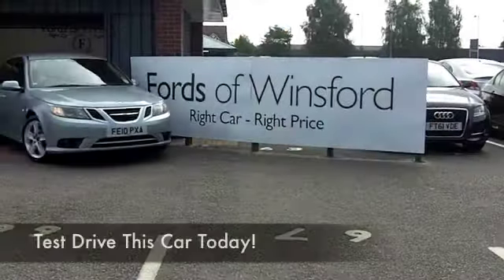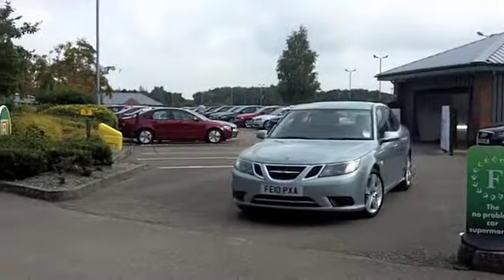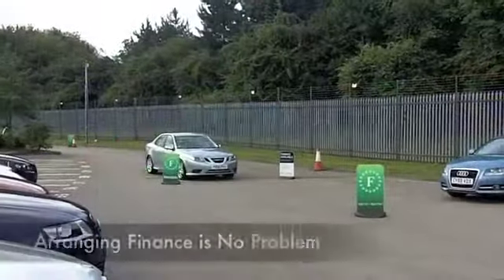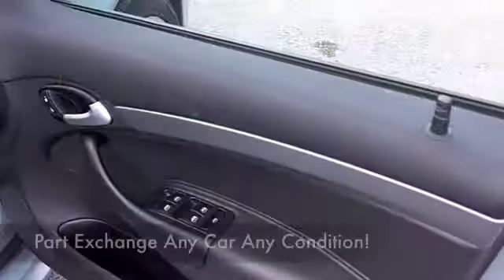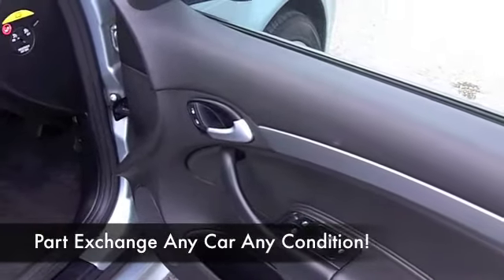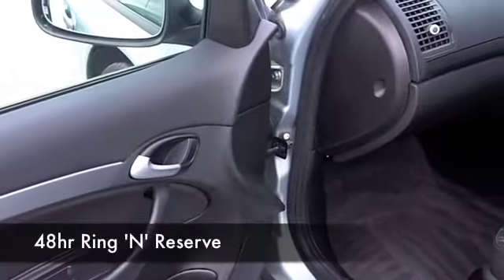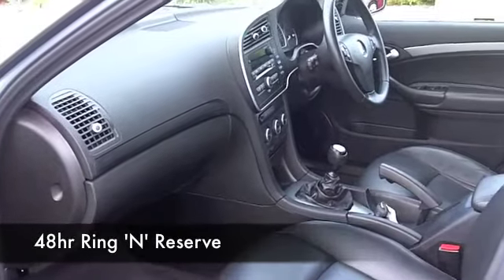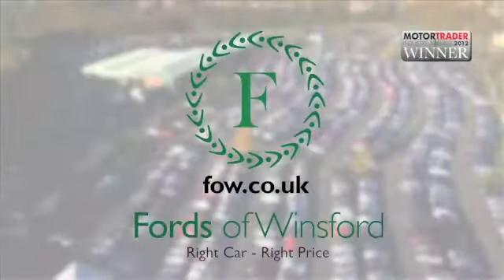SAAB 9-3 DIESEL SALOON (2010) 1.9 TID 150 TURBO EDITION 4DR - FE10PXA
DETAILS:
First registered: 24/06/2010
Current mileage: 42340
Registration: FE10PXA
Colour: SILVER

FEATURES:
all round electric windows, remote central locking, all leather interior, all round airbags, air conditioning, pas, abs, alloy wheels, metallic paint, cd, heated seats, traction control, parking control, hand book present, cruise contro

This used car is for sale at Fords of Winsford Car Supermarket in Cheshire, UK